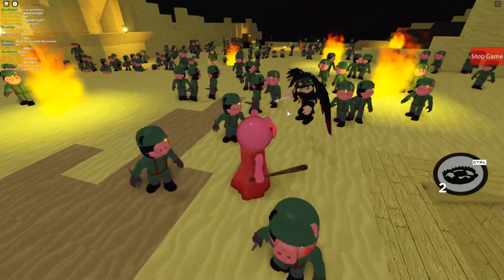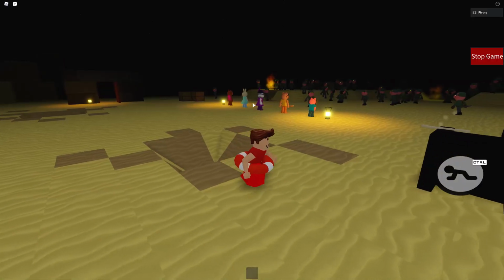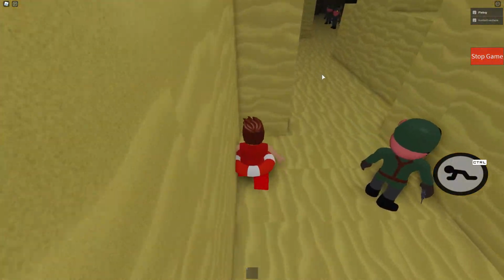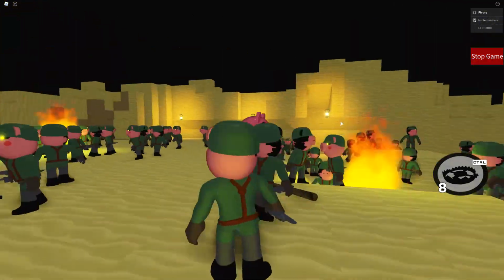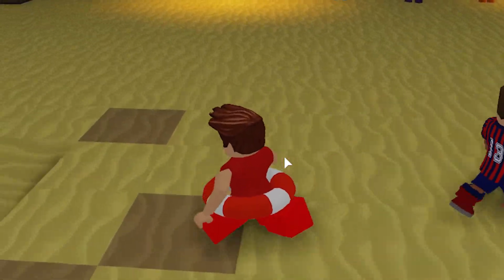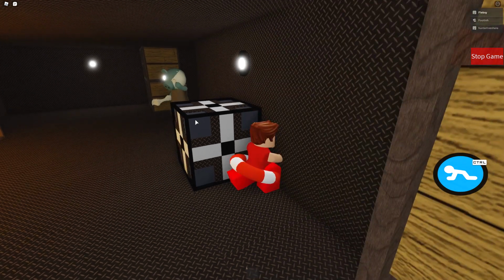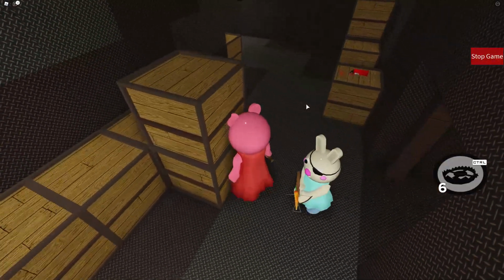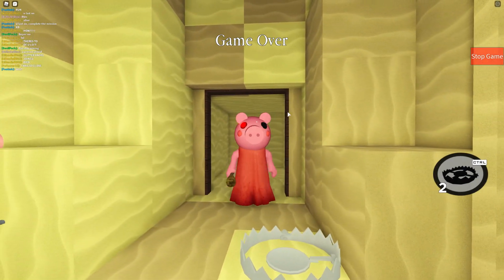THE PIGGY WAR! (Piggy Custom Map)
I made my own War map in Piggy Build Mode and IT TOOK ME LIKE 8 HOURS

These videos are inspired by Denis, Sketch, Flamingo, and more!

THANK FOR WATCH!!!